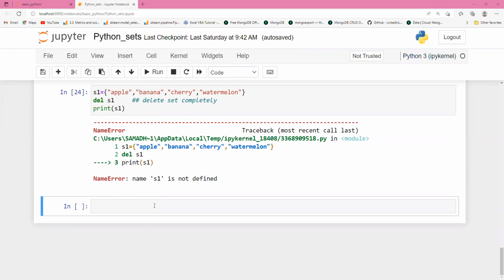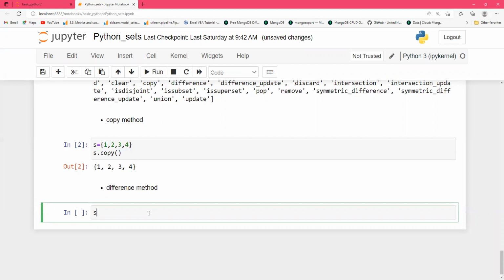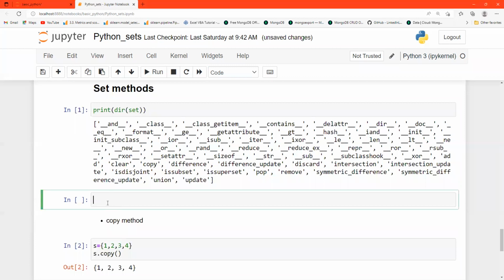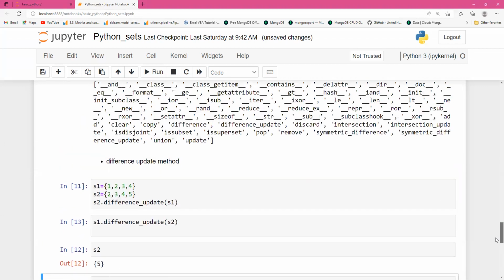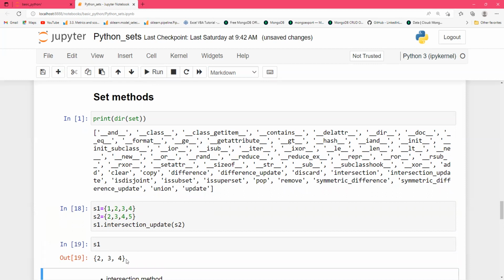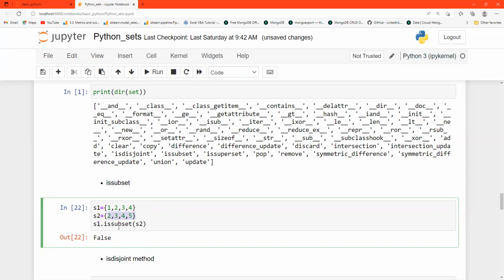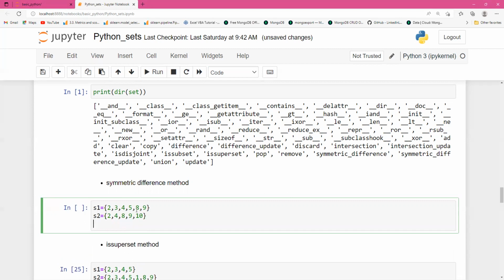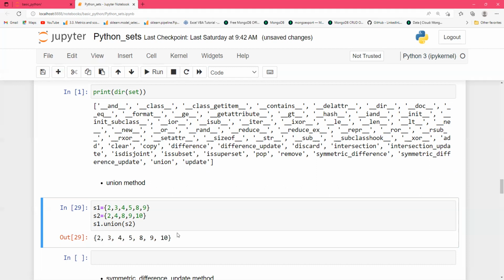Python basics day 14- Python sets (part-2)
This video covers all set methods.

Highlights:
What is sets in Python?
What is type of set in Python?
Why are sets useful in Python?
Is {} a set in Python?
What is set syntax?
What is the use of sets?
Is set a data type?

Is set immutable in Python?
What is set Give 5 examples?
Do sets allow duplicates Python?